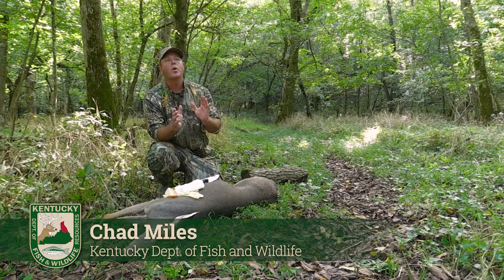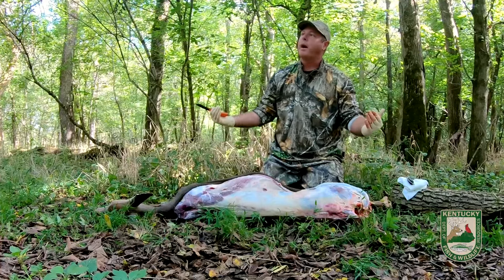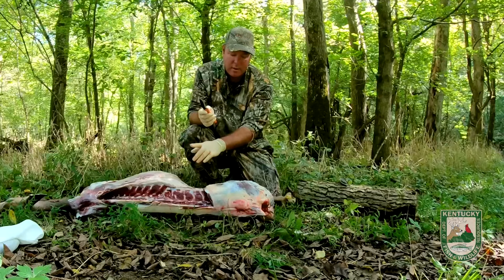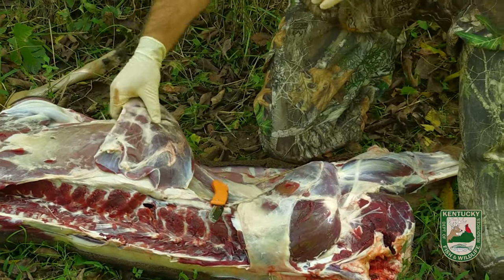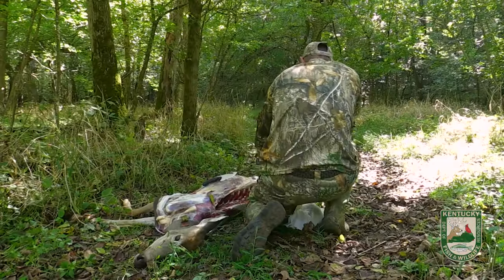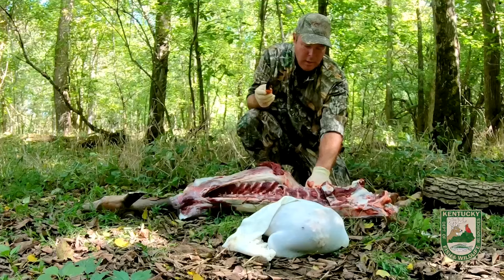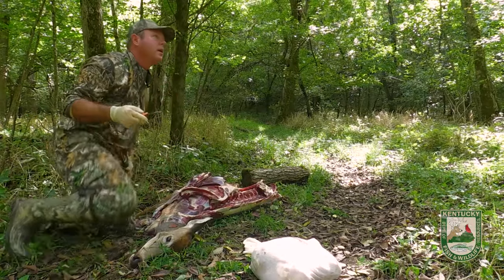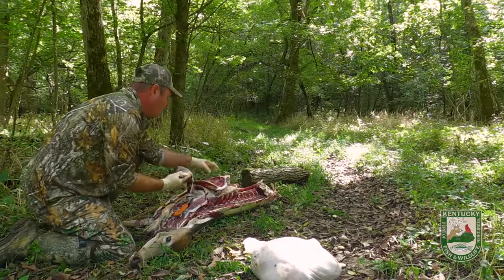How to Process or Debone a Deer in the Field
With special carcass transportation restrictions in place due to chronic wasting disease (CWD), it's important that hunters know how to debone their deer harvest in the field.

Kentucky Afield Host Chad Miles walks us through a step-by-step process of deboning a whitetail deer in the field. The method used here ultimately yields the same cuts of meat that a typical processing method would, with each muscle or muscle group individually removed.

The only tools used in this method are two knives, one for cutting hide and one for removing the meat, a pair of protective gloves, and a game bag.

No bone or spinal matter is broken or introduced into the meat, and when this process is complete the meat is completely ready to be packed out, leaving all of the remains in the field.

For more information on chronic wasting disease, visit us at fw.ky.gov/cwd.